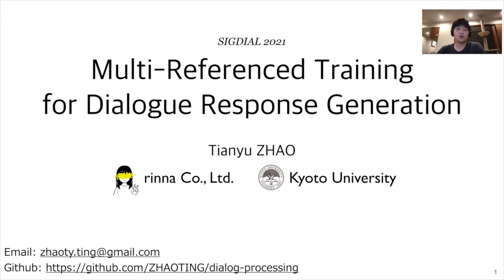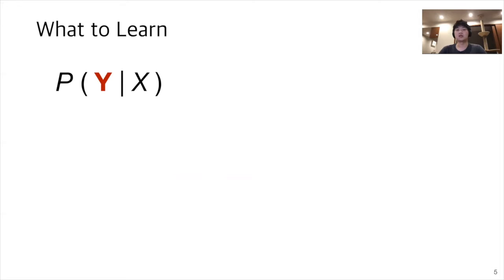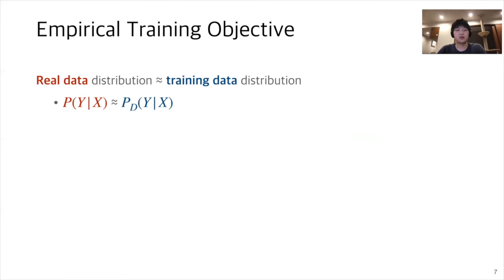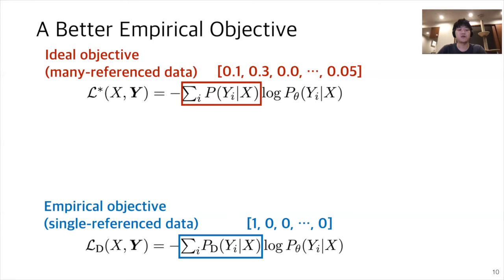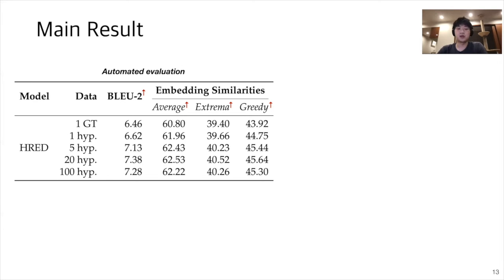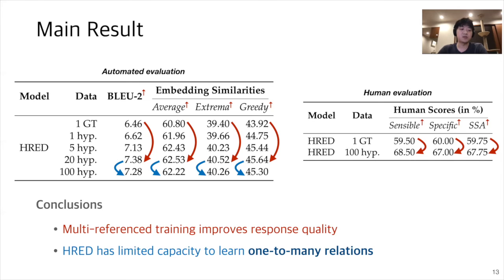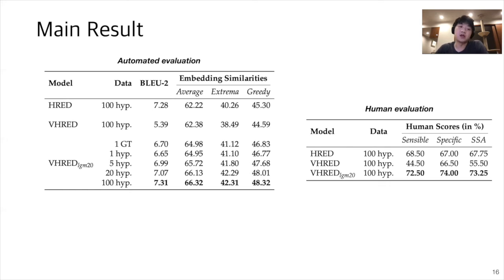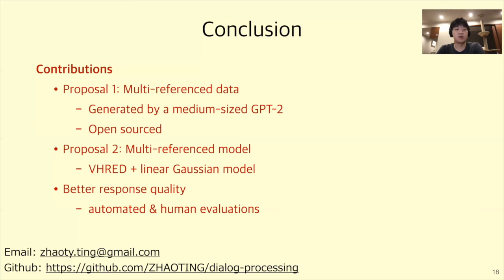MULTI-REFERENCED TRAINING FOR DIALOGUE RESPONSE GENERATION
Tianyu Zhao and Tatsuya Kawahara